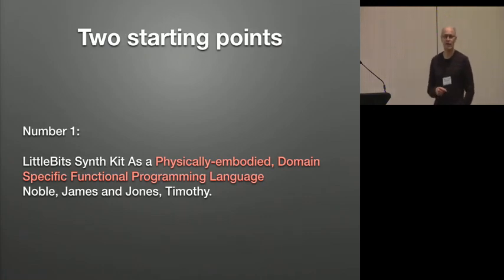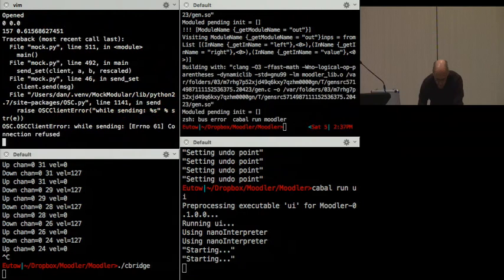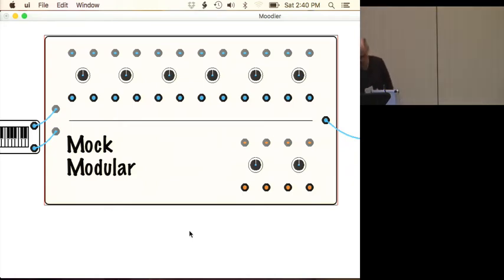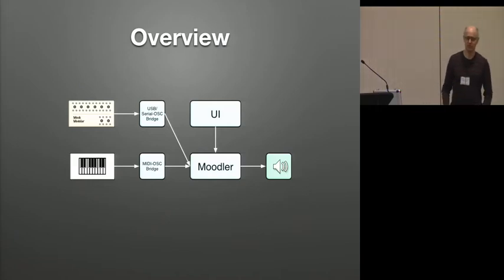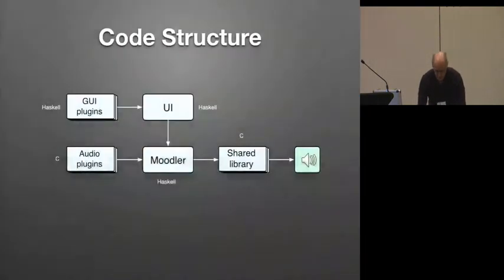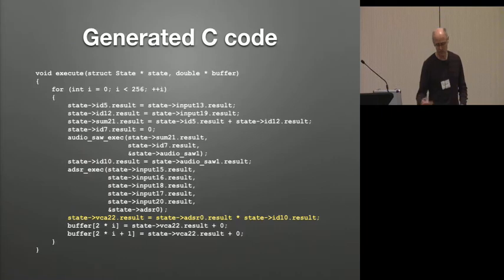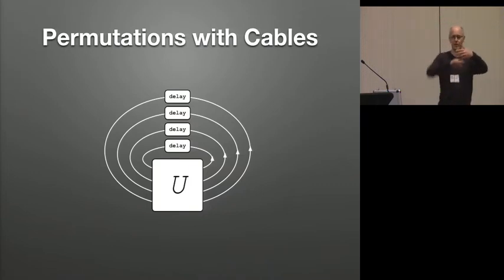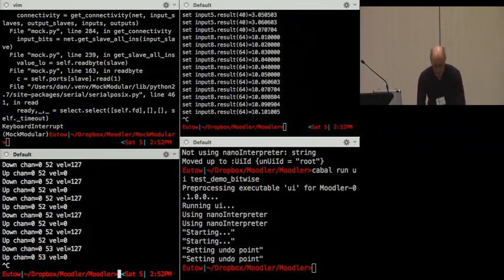08 Moodler: A digital modular synthesiser with an analogue user interface